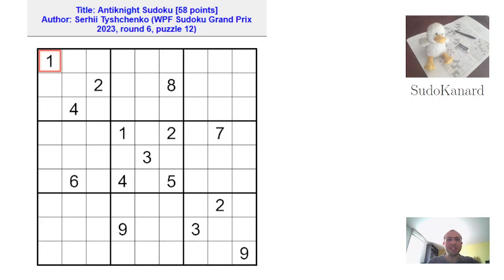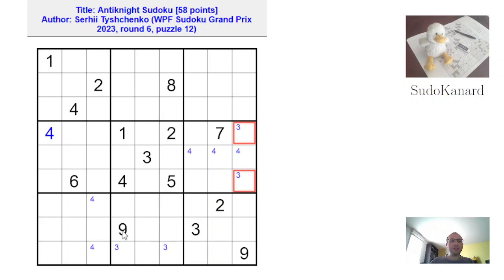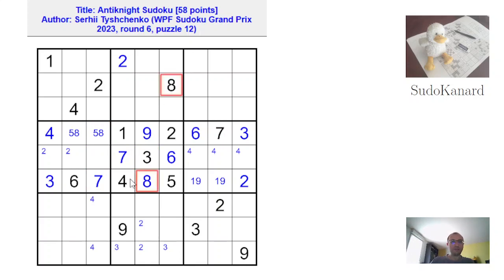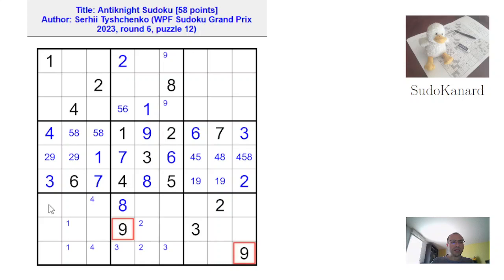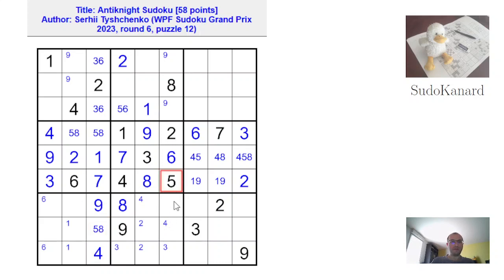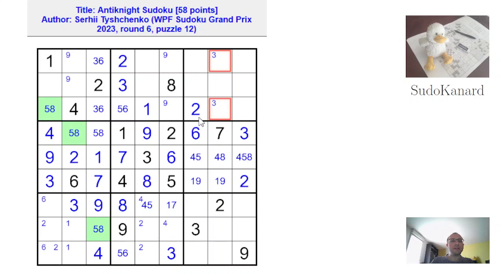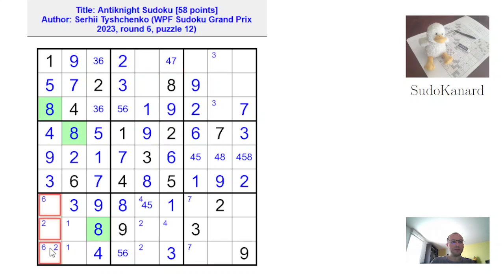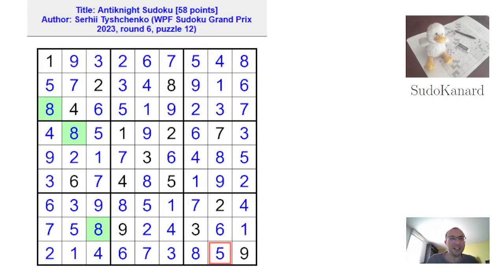[Eng] Antiknight Sudoku, by Serhii Tyshchenko (WPF Sudoku Grand Prix 2023, round 6, puzzle 12)